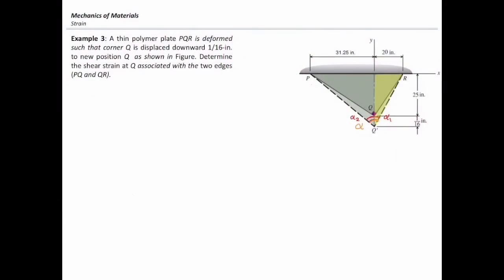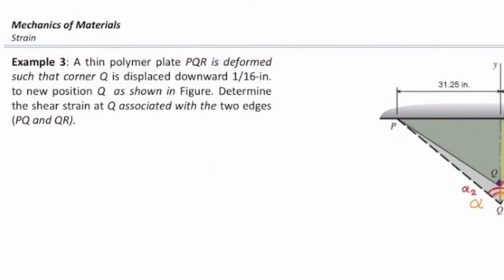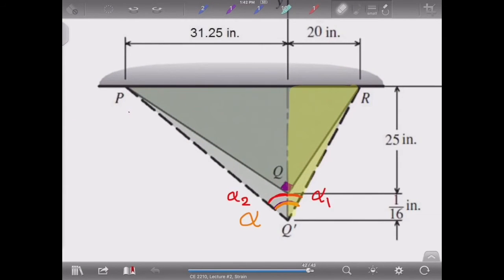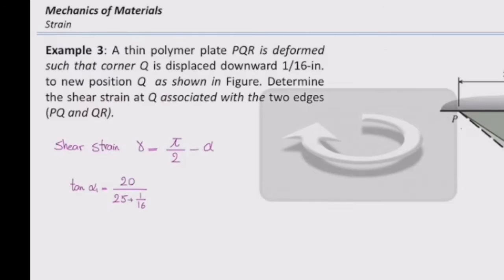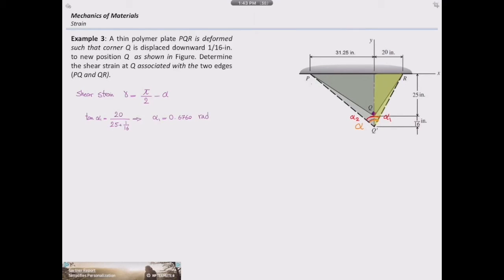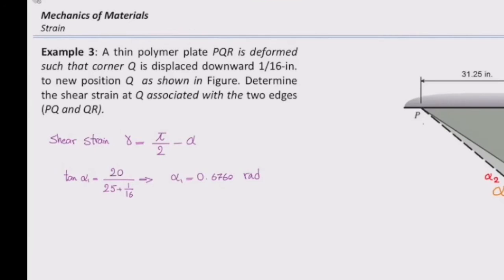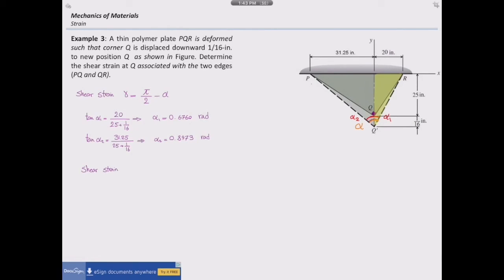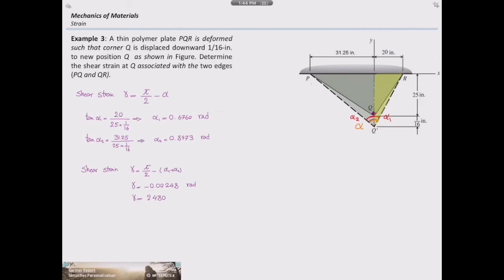Lecture 2, Prob6 Shear strain in a triangle shape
Mechanics of Materials, Lecture 2, Problem5, Shear strain in triangle shape